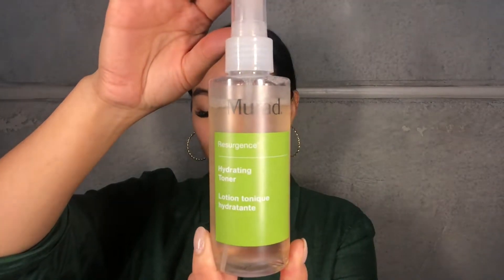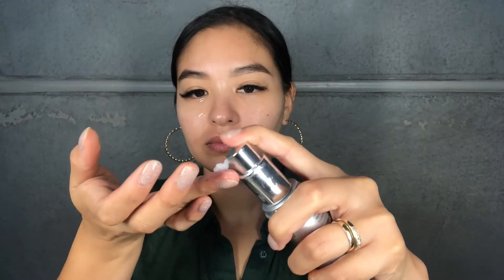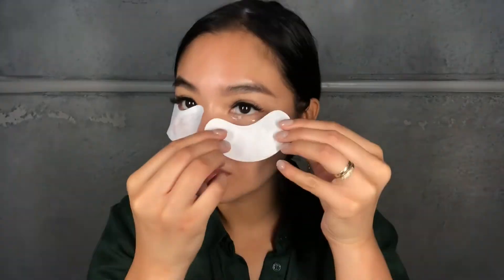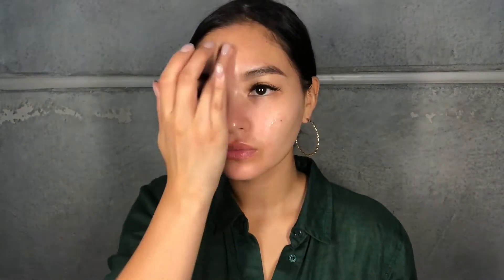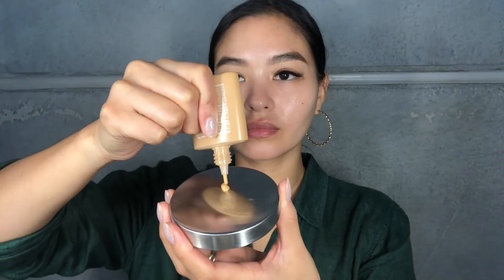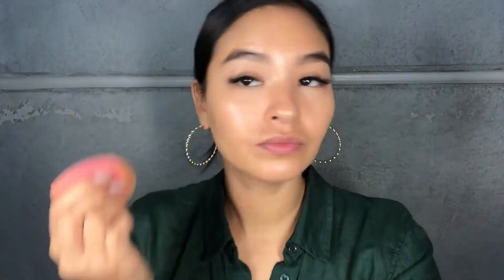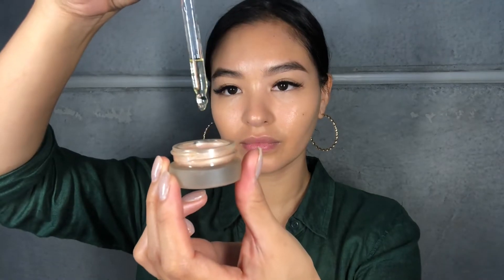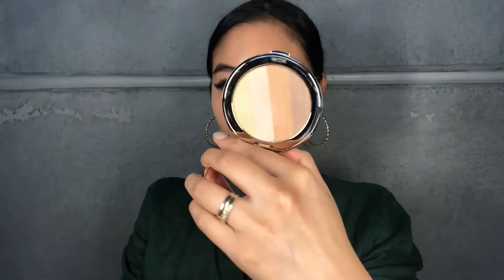Activeskin MAYkeover Look 1 - Get Ready with Amelia Singson.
Amelia Singson from Murad Australia guides us through her tips on prepping her face to ensure a flawless makeup look.